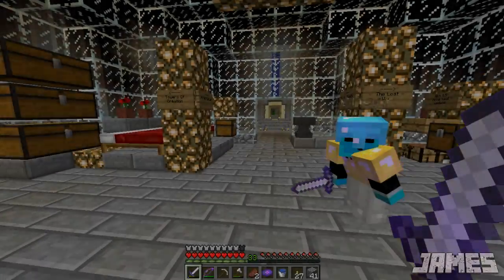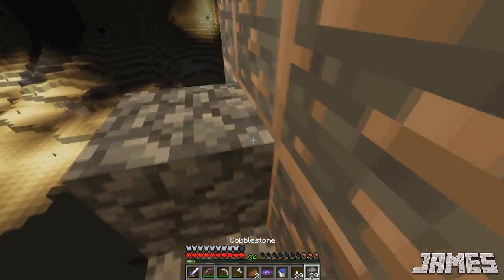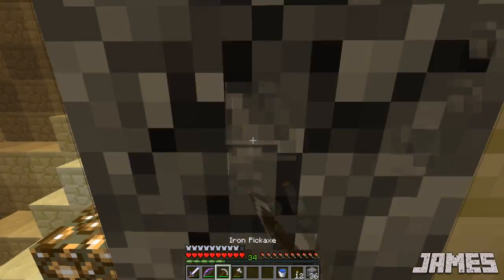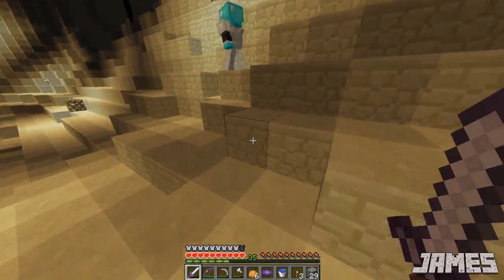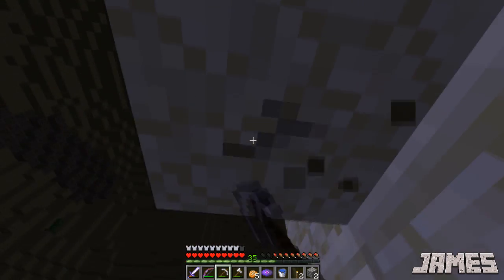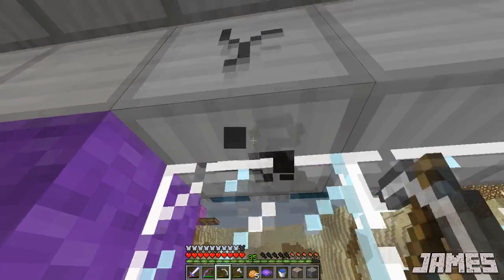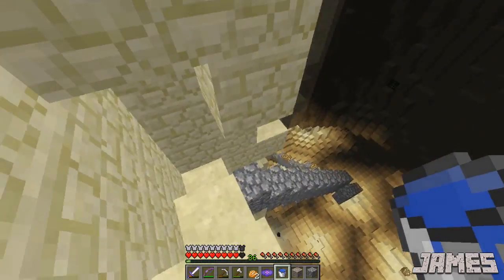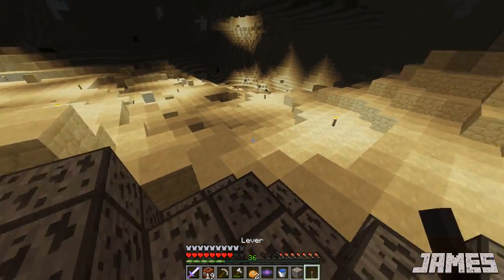Ruins of the Mindcrackers #8 - Daylight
I've teamed up with Zenger to take on the Ruins of The MindCrackers CTM map featuring many buildings and references to the 3rd Season of the Mindcrack server. The Mindcracker SMP is one of the first popular and original Minecraft community servers, and with this in mind Joelx1000, the map creator, spent his time so that players can explore the many creations that this group accomplished. with a twist. There are dangerous mobs and enemies around every corner and we must complete a Monument by collecting the many special blocks and items across the map.